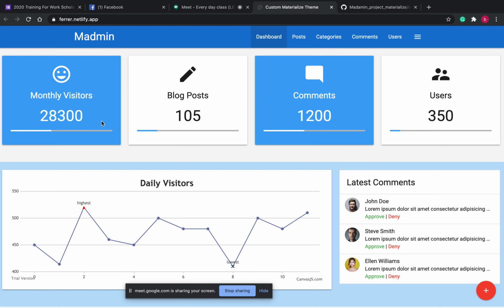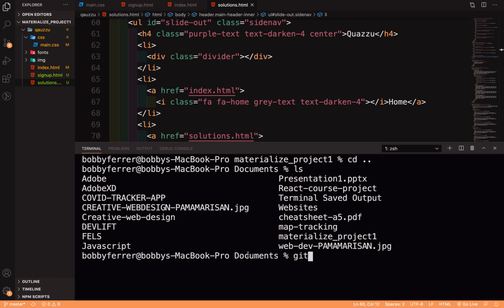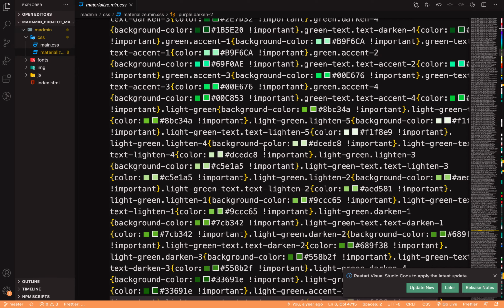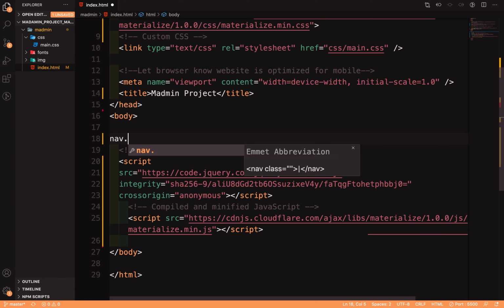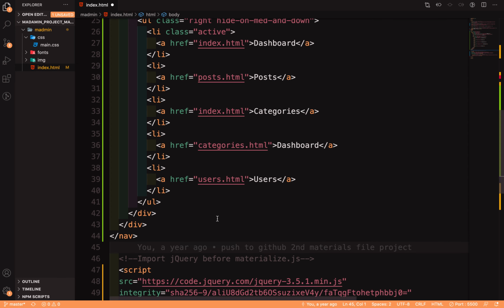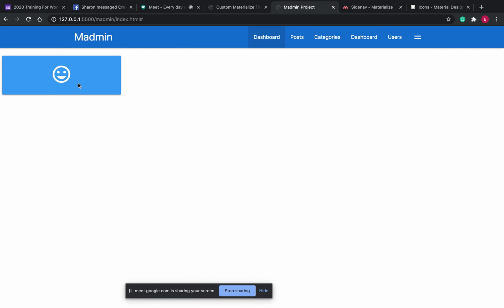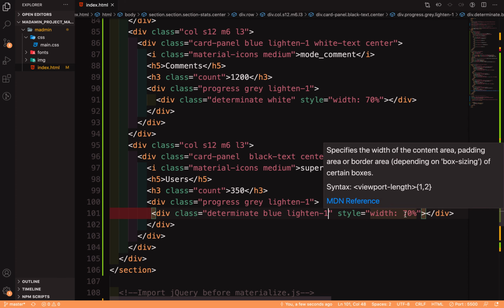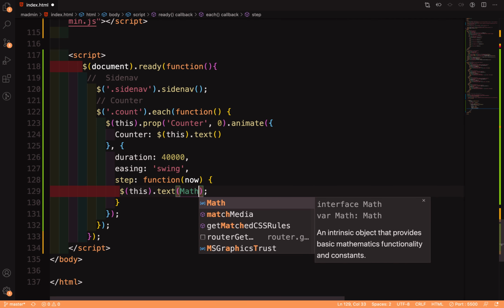Madmin Navigation (Madmin Project Part 1)